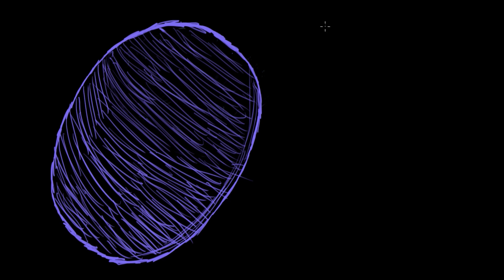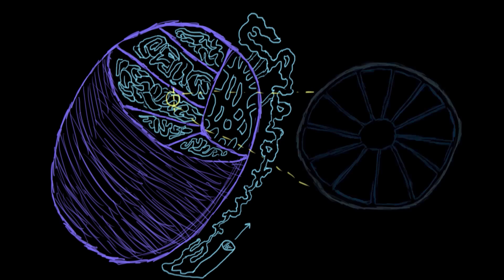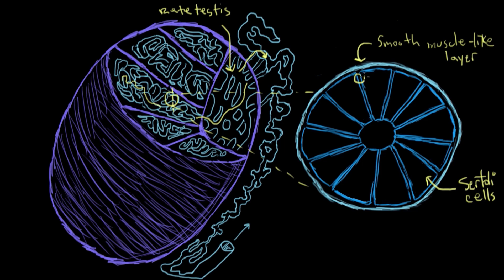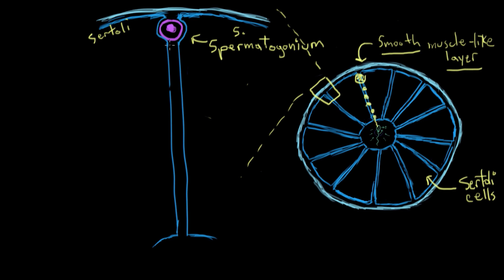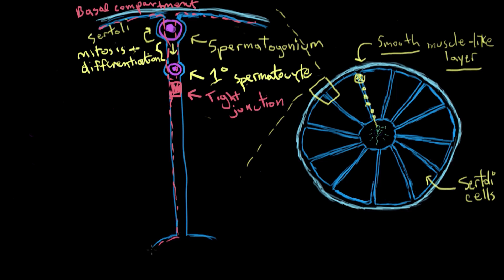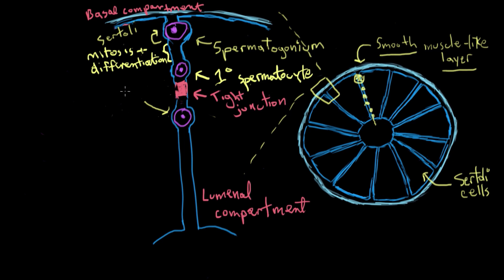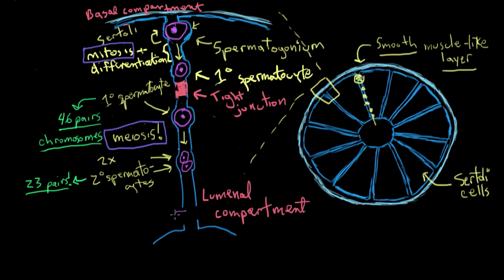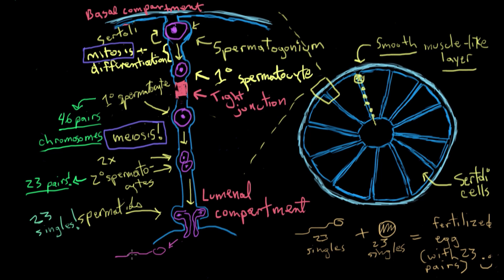Khan Academy - Spermatogenesis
Edit: Had a brain cramp late in the video re: chromosome numbers - here's a link to a clarified version Cheers!

A tutorial about the process of sperm creation in the testes.